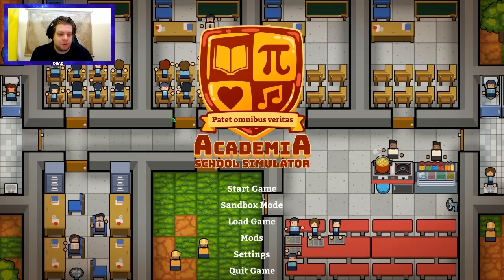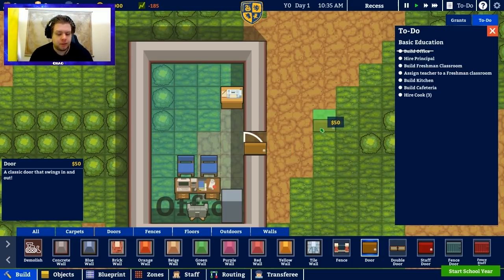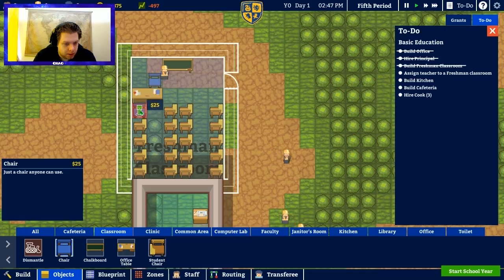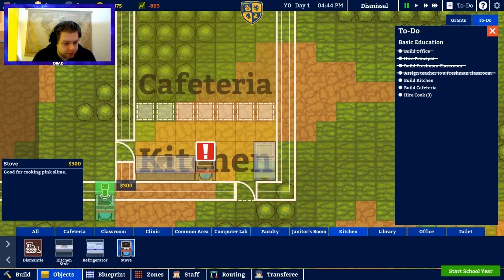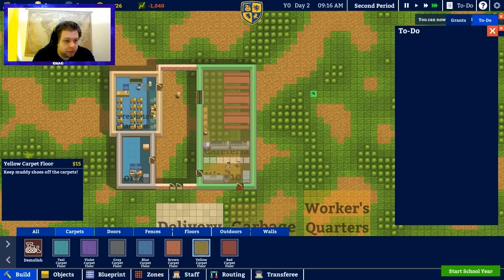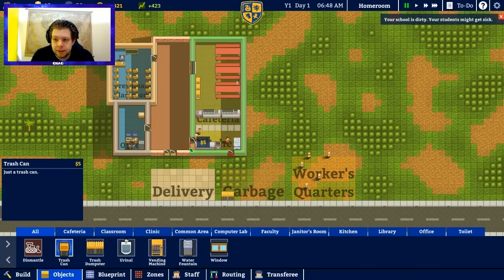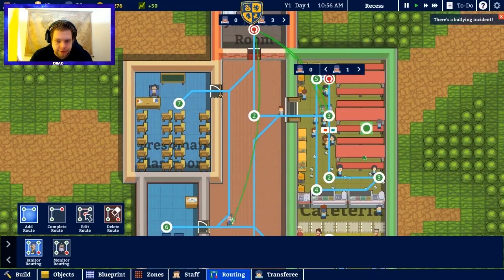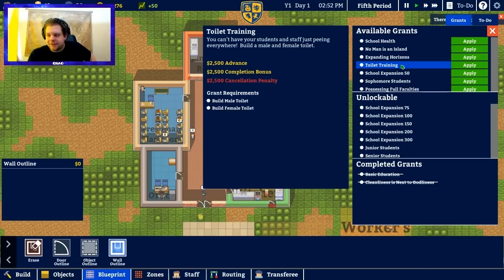Academia: School simulator ! Let's build a priso...uh.....school! *REUPLOAD*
Sorry for the reupload :) Made it PG for a test, episode 2 will be uploaded tomorrow!

Let's play Academia: School Simulator!
An architect type of gameplay, similar to prison architect, but about a school!